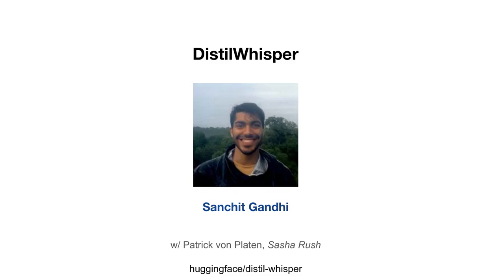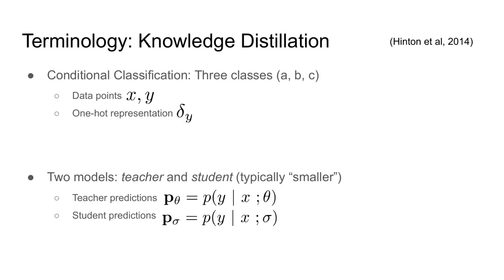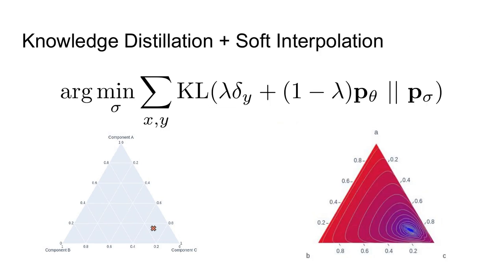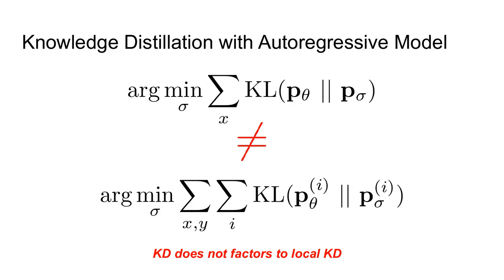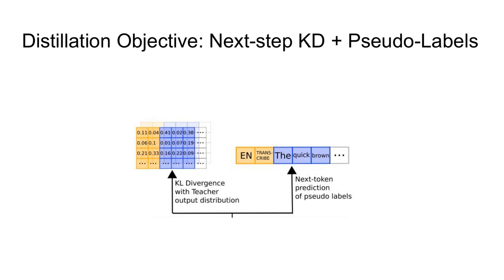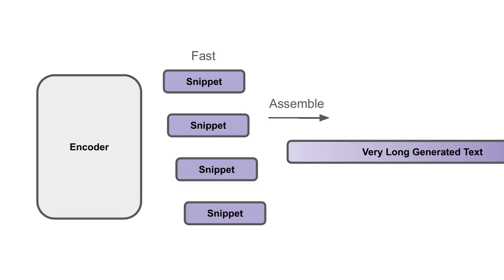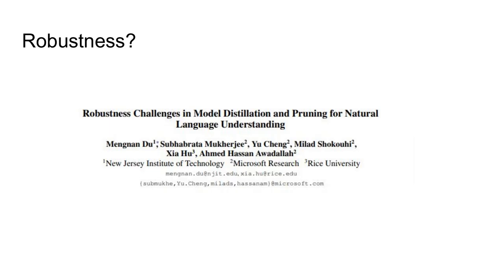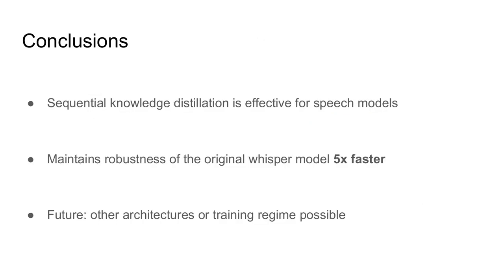Insanely Fast Speech Recognition: Sequence Distilation for Whisper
Technical talk on methods for distilling the OpenAI Whisper Speech Recognition system. 5x speed-up for practical speech rec. Work led by Sanchit Gandhi at 🤗.